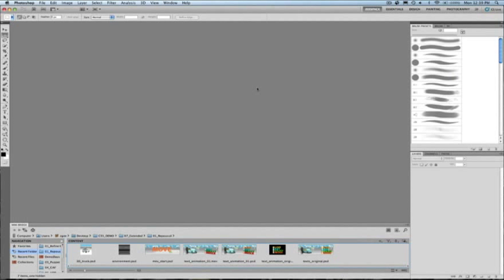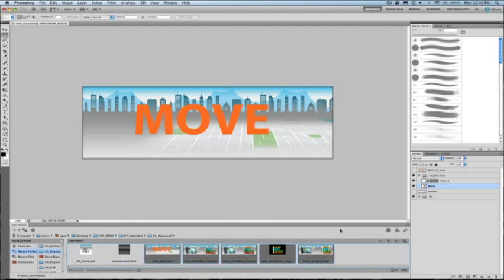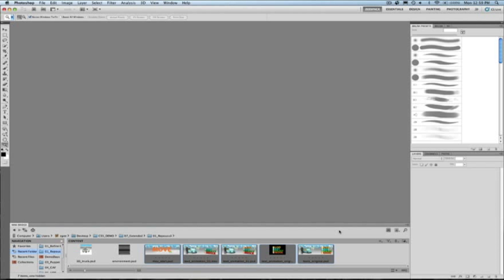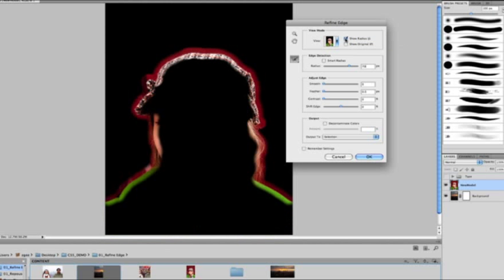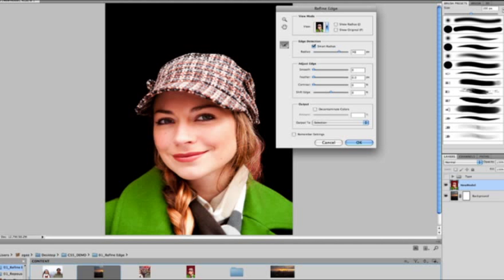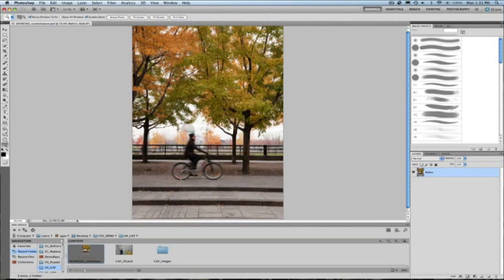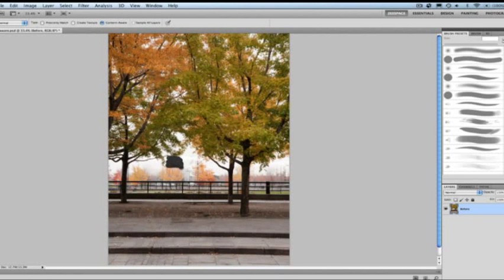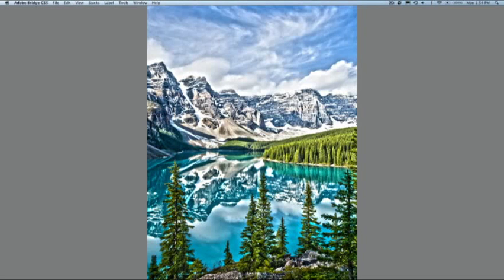What's New for Video in Adobe Photoshop CS5? (Part 1)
: (CS5, Part 1 of 2) The vast majority of video professionals use Adobe Photoshop software to help them create and enhance visual effects and motion graphics, or to prepare still images and text for inclusion in video projects. With new Photoshop CS5 Extended, you can leverage cross‐platform 64‐bit support, the unrivaled Photoshop image‐editing toolset, and Adobe 3D Forge—the powerful Photoshop 3D engine that enables you to create and enhance 3D and motion‐based content. Plus, you can enjoy tighter integration with Adobe tools you use every day, including Adobe After Effects CS5, and Adobe Premiere Pro CS5. Realistically blend colors on canvas with the new Mixer Brush, and paint on 2D and 3D artwork more naturally using lifelike Bristle Tips. Remove an image element, and let Content‐Aware Fill intelligently replace the missing pixels.Use new Exposure Merge technology to create photorealistic or wildly surreal 32-bit HDR images with unprecedented speed, control, and accuracy. Take advantage of new Adobe Repoussé technology to easily create 3D artwork from any text layer, selection, or layer mask. And so much more.